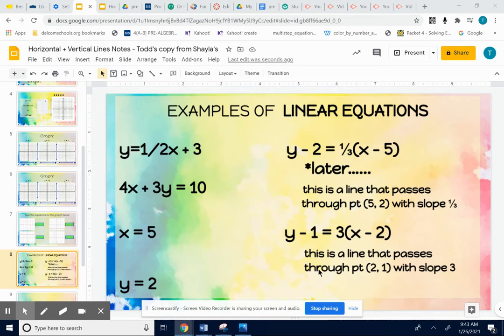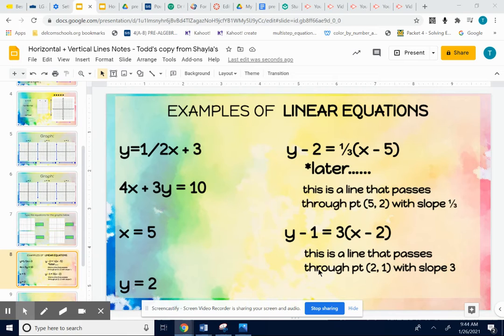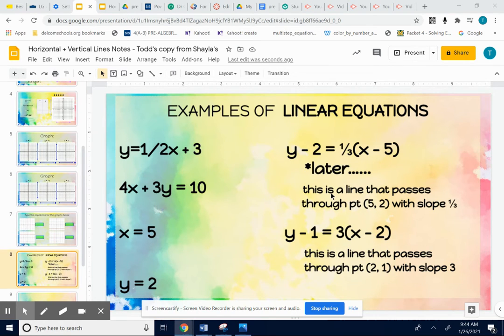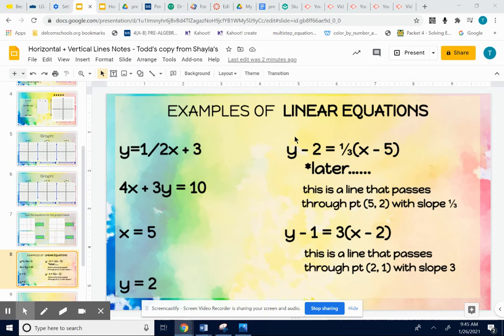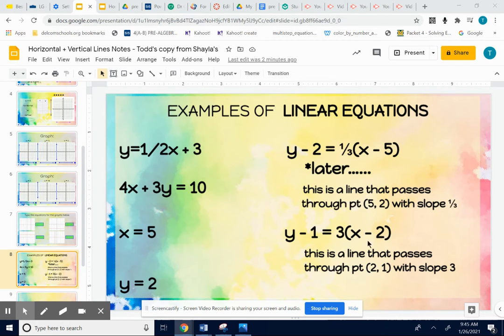horizontal and vertical lines notes video 3